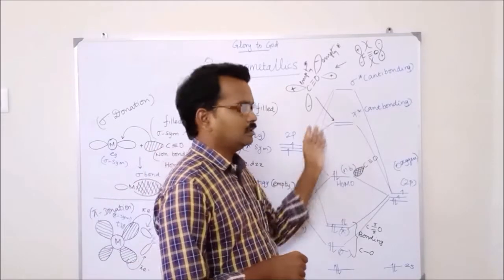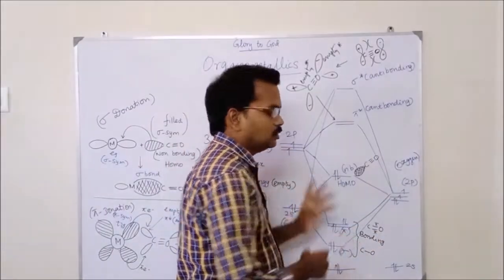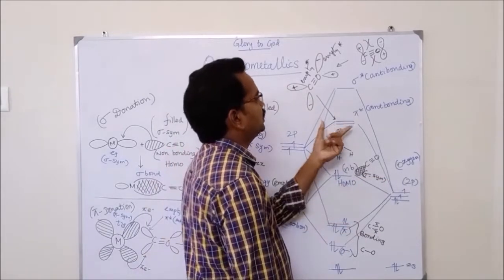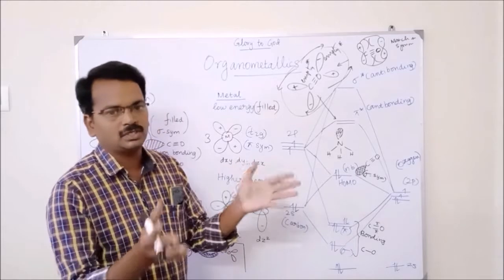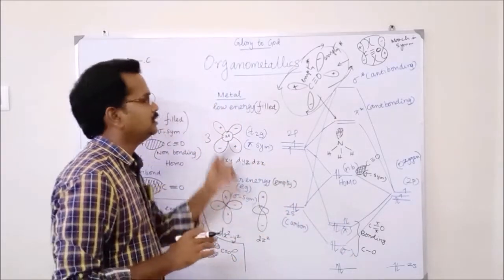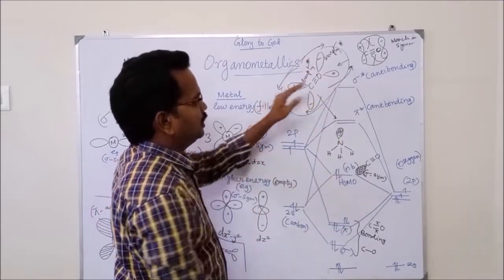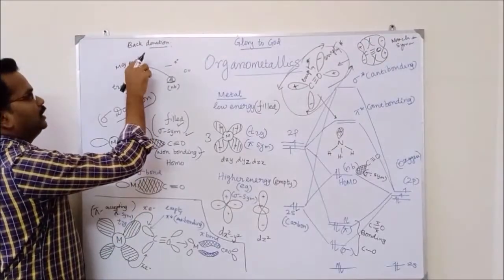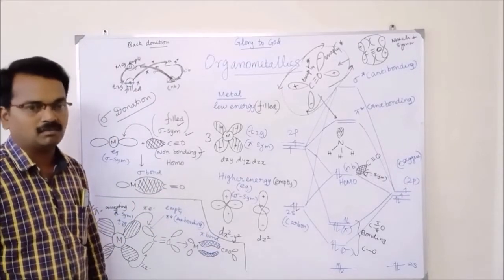Organometallics | Metal-Carbonyl terminal bond | back donation |sjctnc | Unit 1 |19PCH32